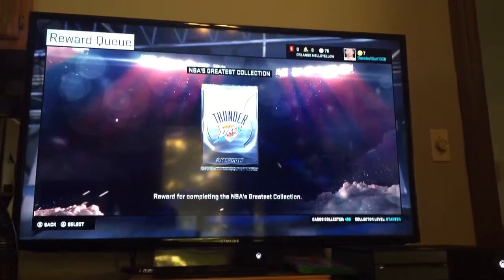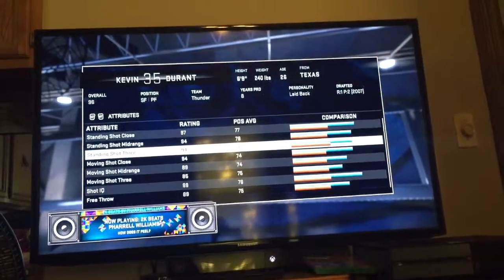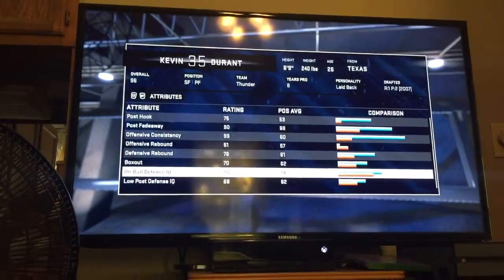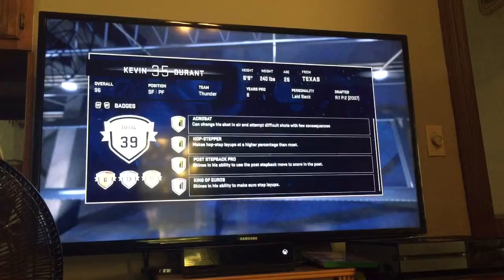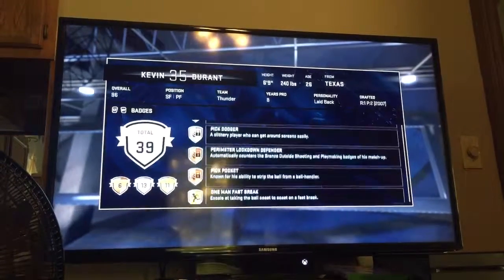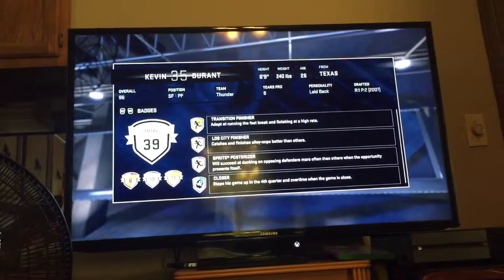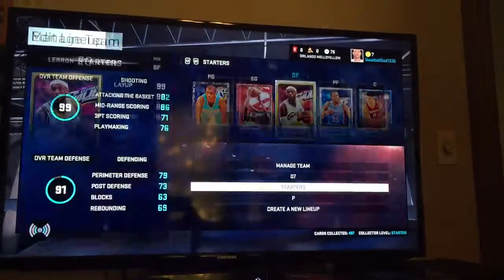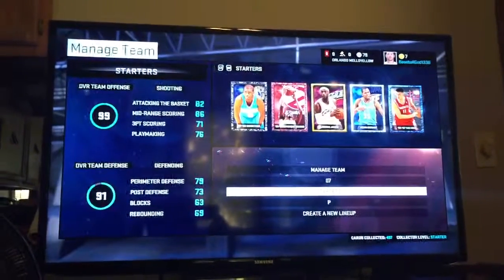NBA 2K15: New Diamond KD !!!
Kevin: @k_depina
            AKTV: @_AK_TV

          AKTV: @_aktv_
         Kevin: @nivekderpiner
         Aaron: @aaron.mello

     Snupps:
             Kevin: @LikeABoSS24